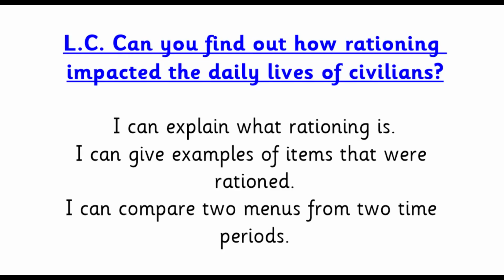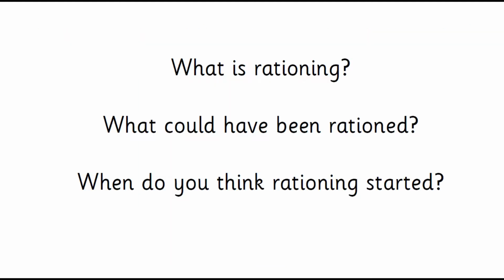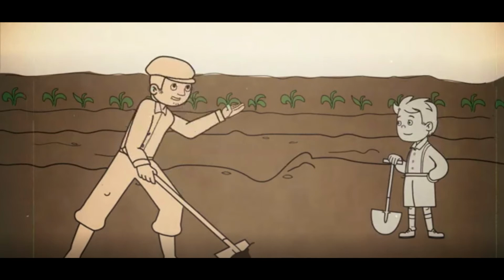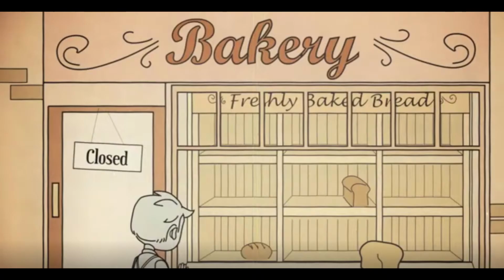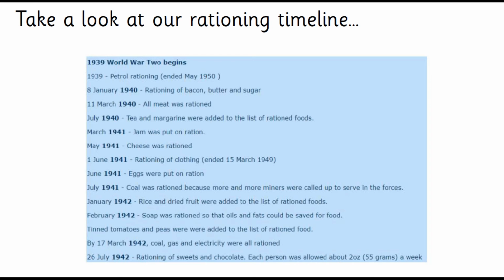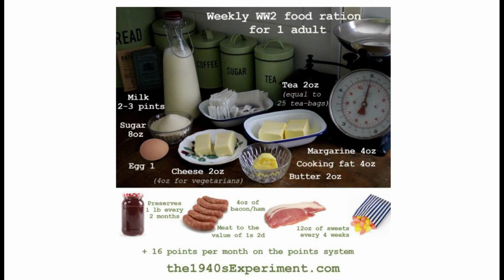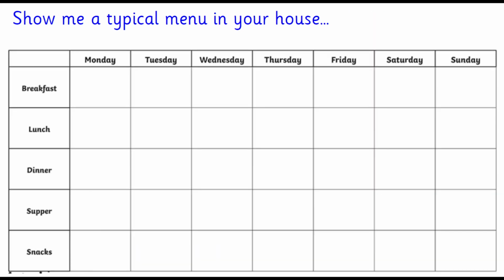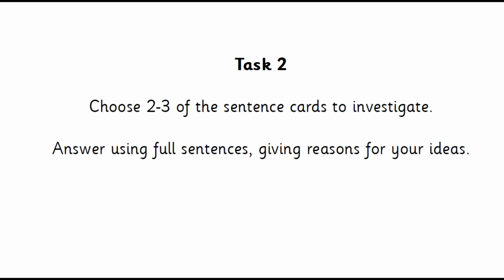Y56 History Summer 1 Wk 5 WW2 Rationing